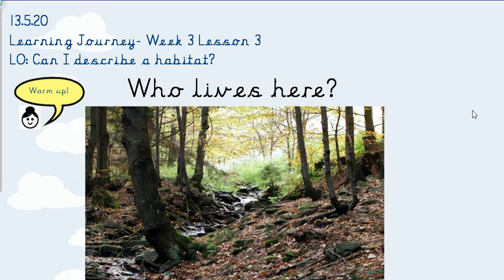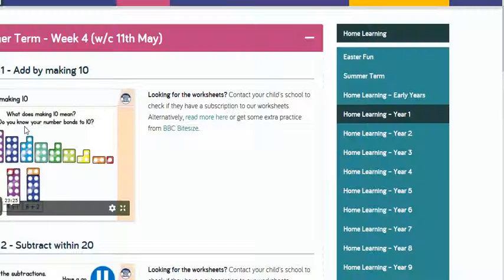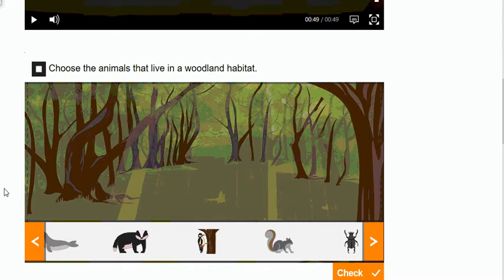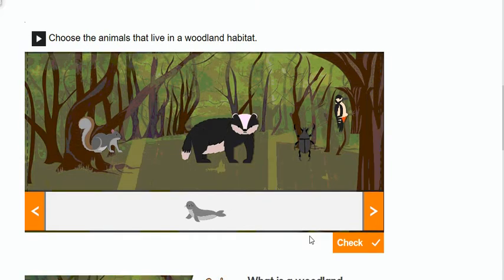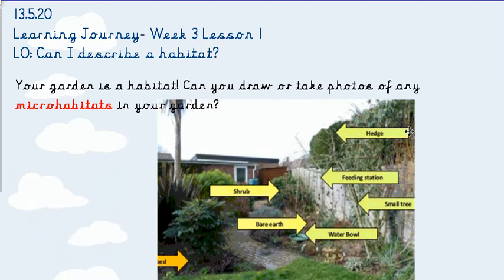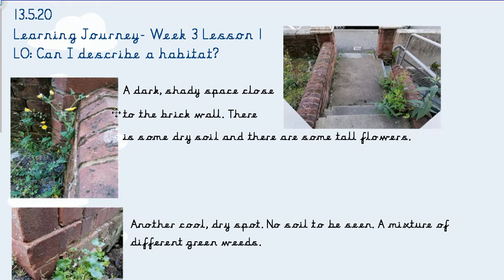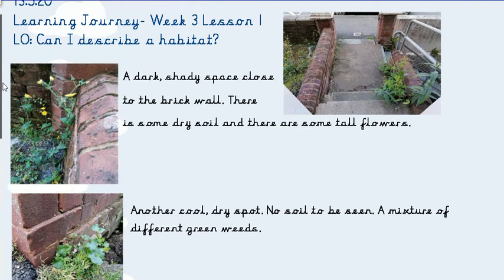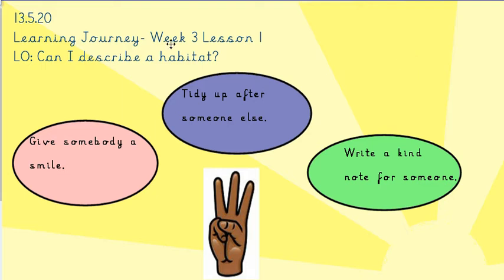13.5.20 Years 1 and 2 Learning Journey